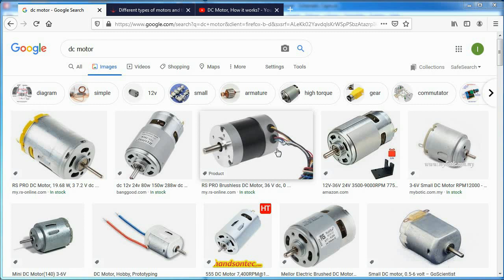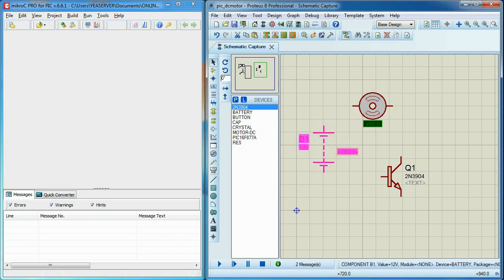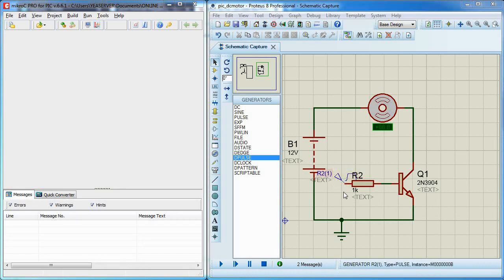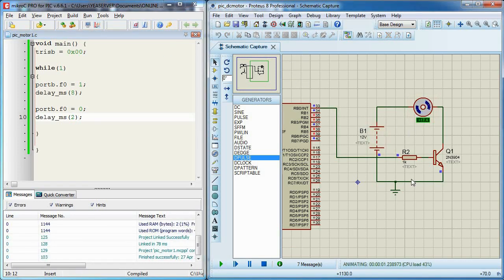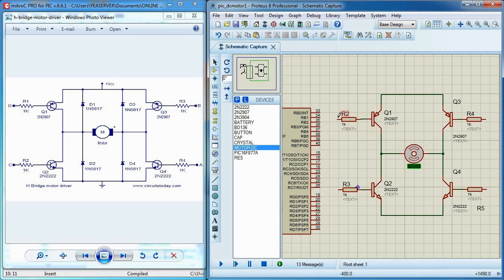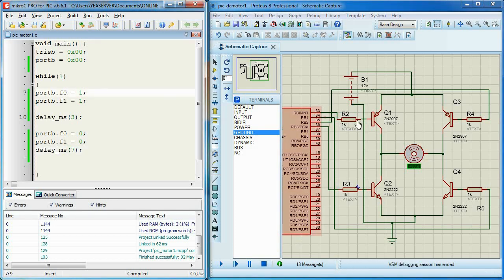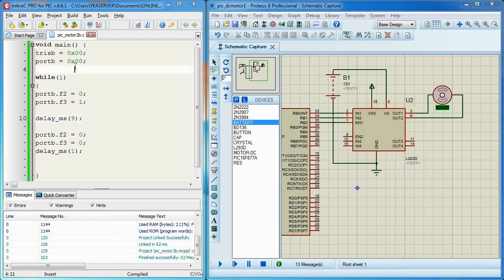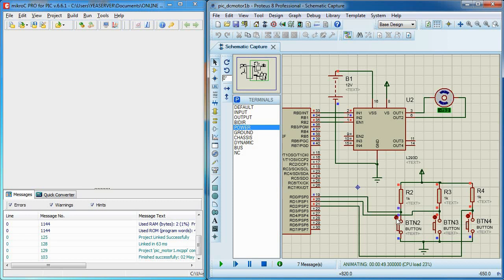PIC16F877A DC MOTOR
This video shows how to control a dc motor using PIC16F877A and PWM signal.